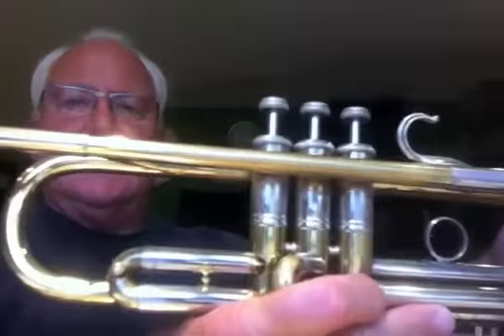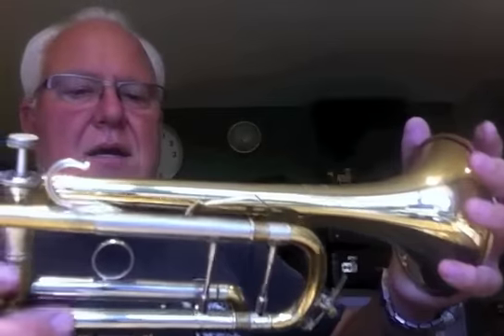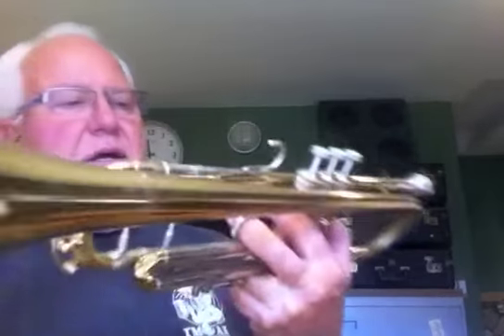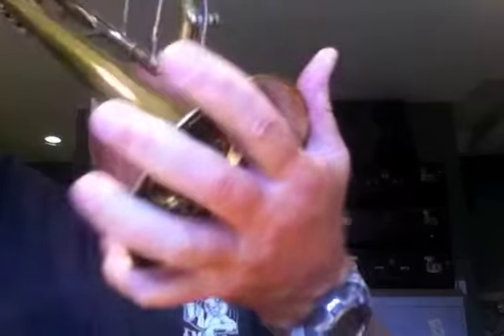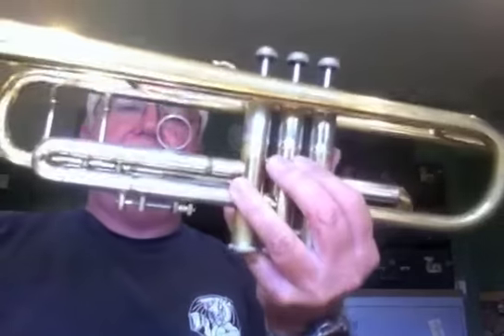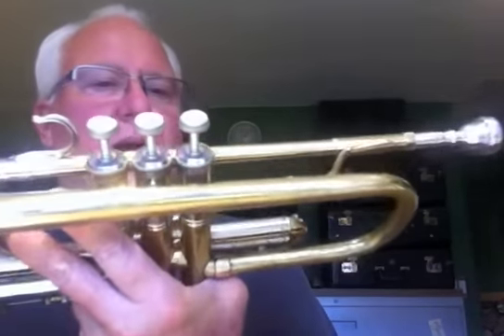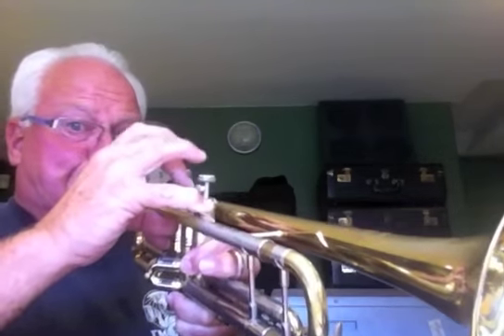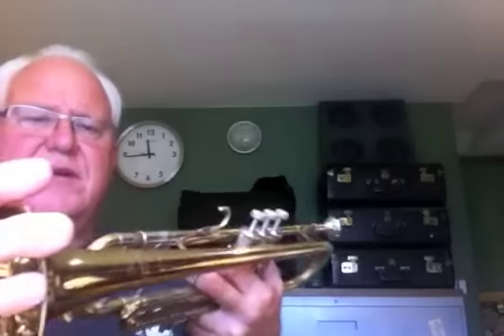Bach Stradivarius Mt Vernon ML SN# 14217 Reeves PVA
Excellent condition Mt Vernon ML 37 (Circa 1956). Gorgeous warm tone with spot on intonation. Excellent Compression. All valves and slides move fast and smooth. It works perfectly! Beautiful sound! I would say the original lacquer is 80% intact. All numbers match (spring barrel, serial number ) Brass valve guides. Evidence of a small repair done at the bell flair. The bell bead has the flat look around the flair. "French Bead" You can see the tiny scar where the lacquer peeled off when the repair was made. Reeves precession valve alignment was made in 2002, and is good for life. A $250 value! This horn also has the original case. The original case with both Mt Vernon Medallions is in very good condition ( flippers have no spring but do latch). Also includes one mouthpiece Bach: 7C. Horns from this era always sound warm and smooth this is no exception. What a great Player! More pictures upon request.